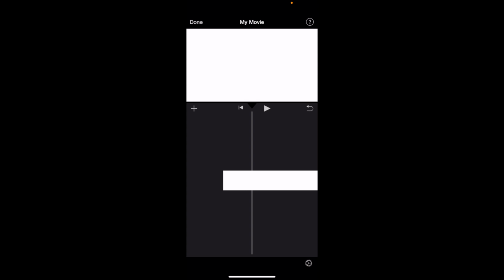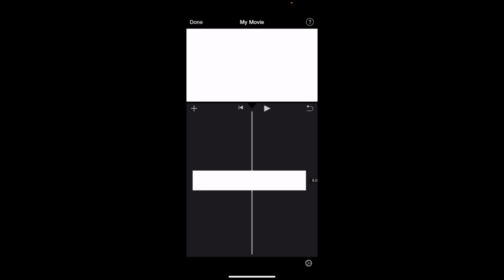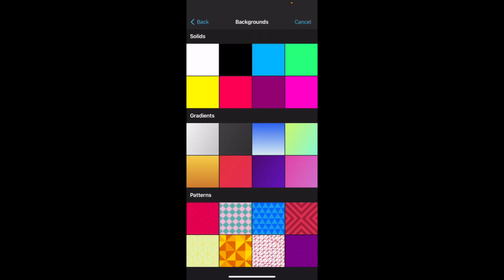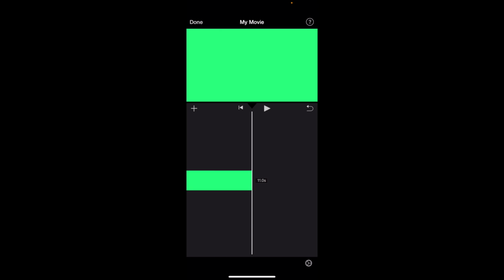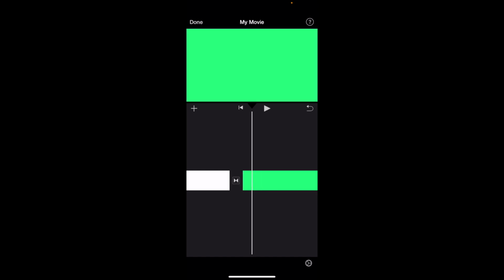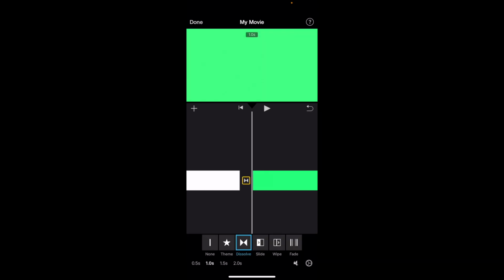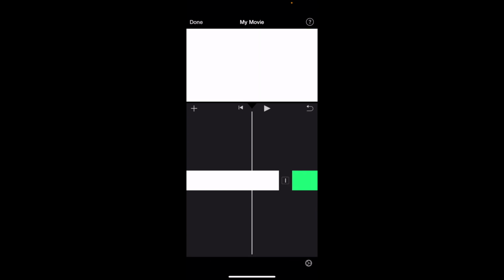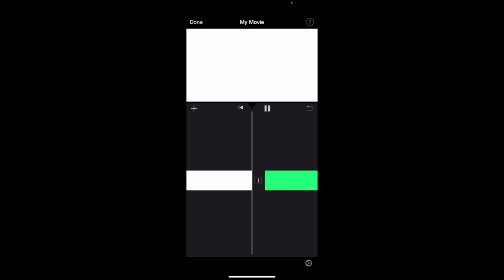How To Add No Transition Between Clips In iMovie | Step By Step Guide - iMovie Tutorial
Learn how to create seamless video flow by adding no transition between clips in iMovie. This tutorial is perfect for iMovie users looking to achieve a smooth, uninterrupted video sequence. Discover the simple steps to remove or avoid transitions in your iMovie projects.

How To Add No Transition Between Clips In iMovie

Launch iMovie: Begin by opening iMovie on your Mac.
Select Your Project: Choose the project where you want to manage transitions between clips.

Step 2: Access Your Timeline

View the Timeline: In your project, view the timeline where your video clips are arranged.

Step 3: Remove Existing Transitions (If Any)

Locate Transitions: Identify any existing transitions between the clips where you want a direct cut.
Delete Transitions: Click on the transition and press the 'Delete' key on your keyboard, or right-click on the transition and select 'Delete' from the context menu.

Step 4: Adjust Clip Placement

Align Clips: Ensure that your clips are placed directly next to each other with no gaps. This creates a 'cut' effect with no transition.

Step 5: Verify the Direct Cut

Preview the Sequence: Play back the part of your video where the clips meet to ensure that there is a direct cut with no transition effect.

Review Your Project: Check the entire sequence to ensure the flow is as desired.
Complete Any Additional Edits: Make further edits to your project as necessary.

Share Your Project: Once you’re satisfied with your edits, export your video by clicking the "Share" button and choosing your preferred format.